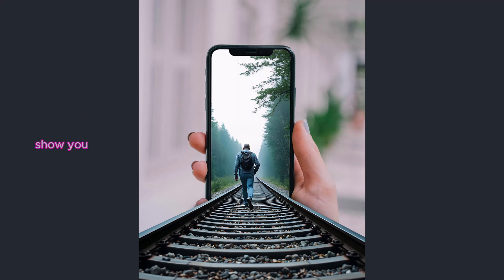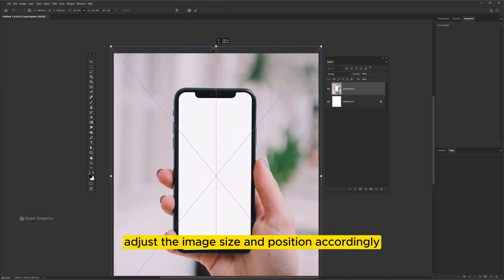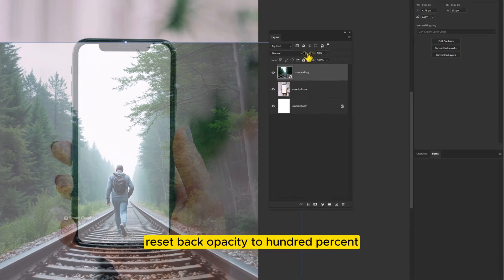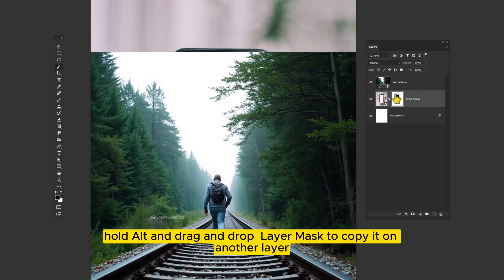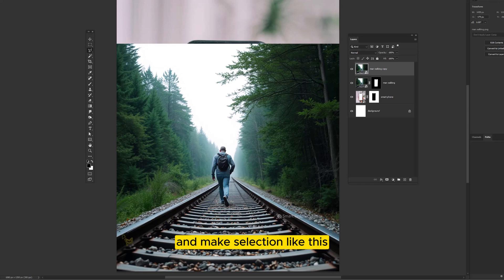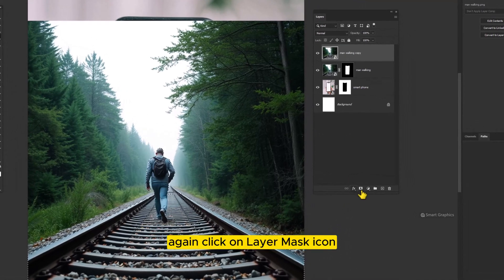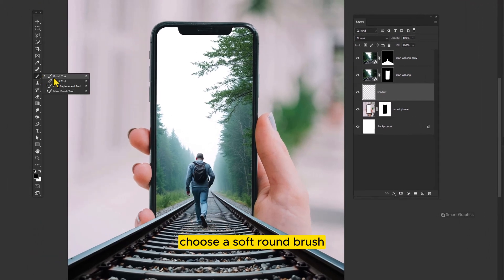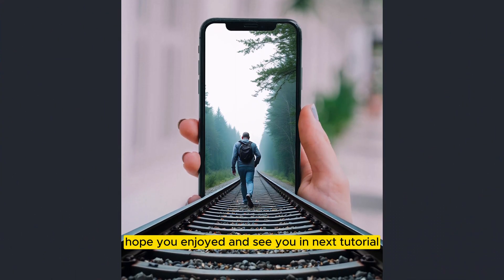Photo Editing | Simple Photo Manipulation in Photoshoip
Today we will learn how to make a simple photo manipulation in adobe Photoshop.

▽ FOLLOW  on